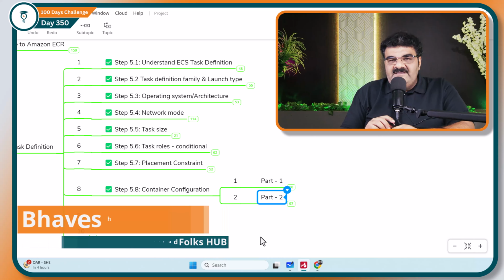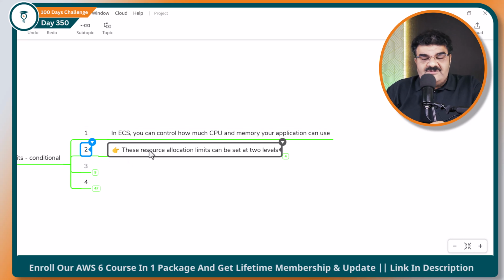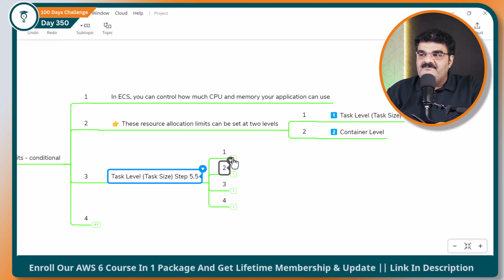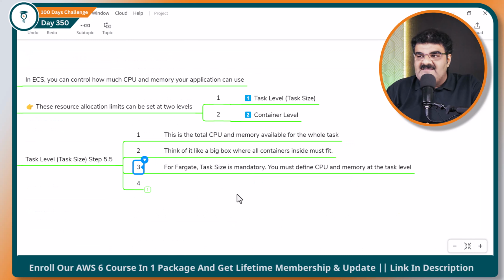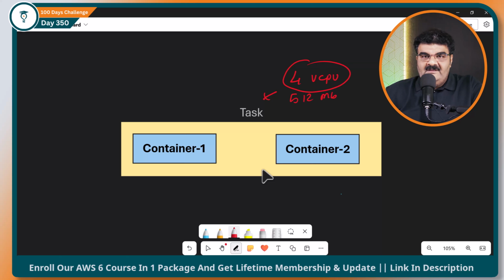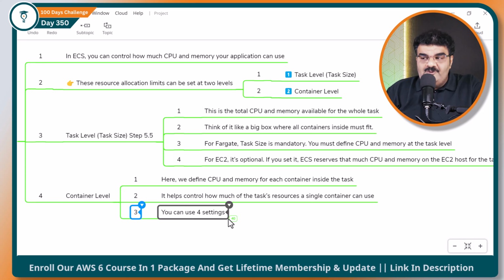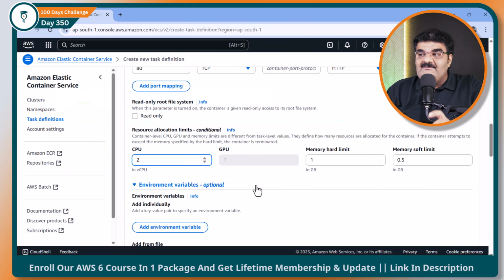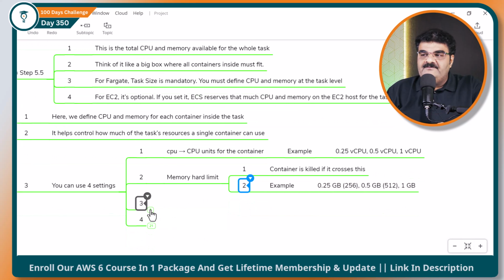Day 350 ECS Project Step 5 AWS ECS Task Definition - Resource Allocation Limits Explained! Pt-8.2